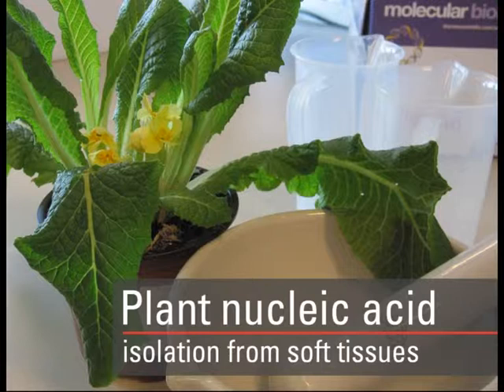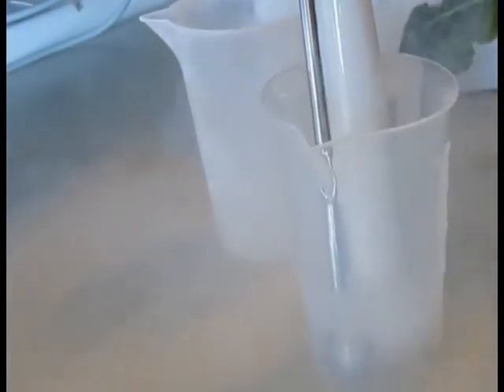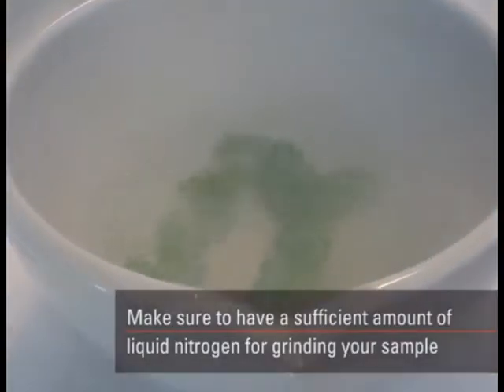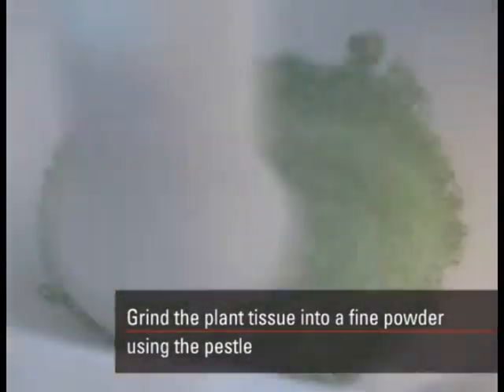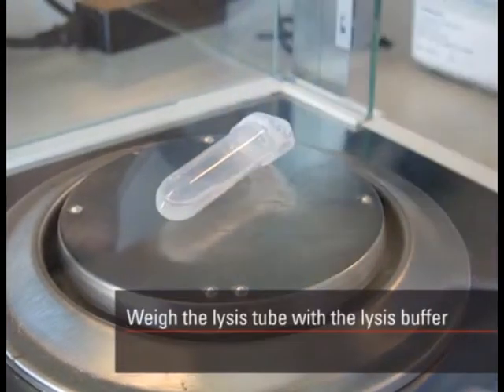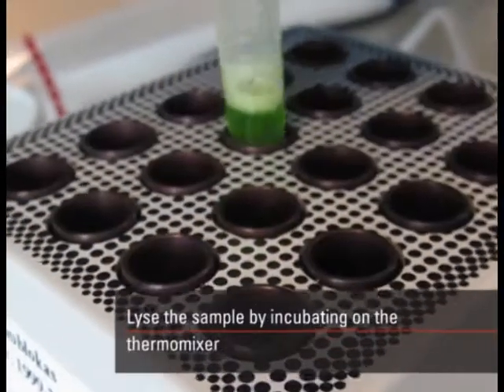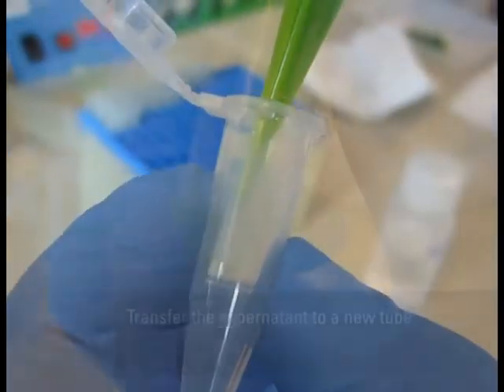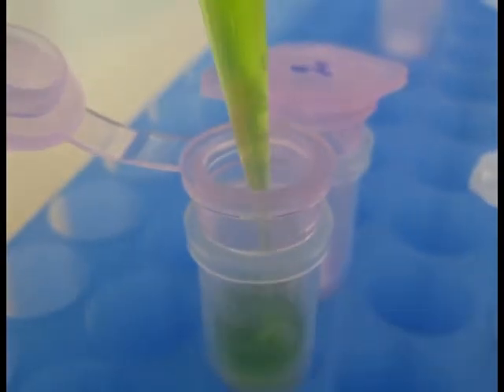Nucleic Acid Isolation from Plant Soft Tissues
In this short video, we will review the tips and tricks for nucleic acid isolation from plant soft tissues. We will focus on how to prepare the plant tissue sample and lab equipment prior to lysis.